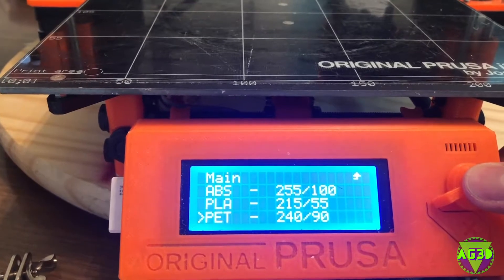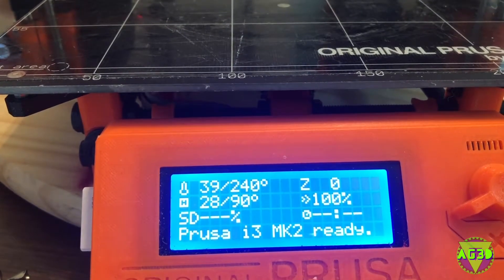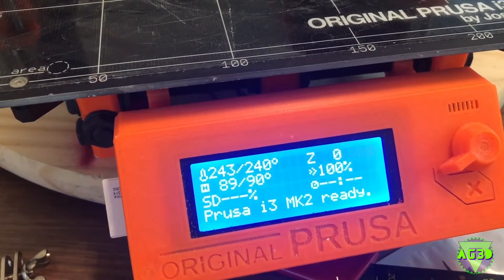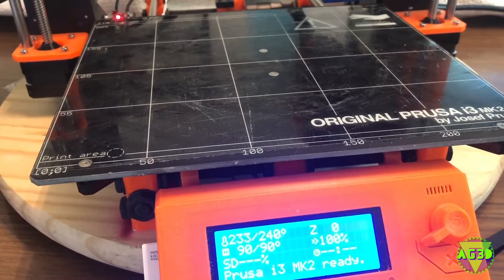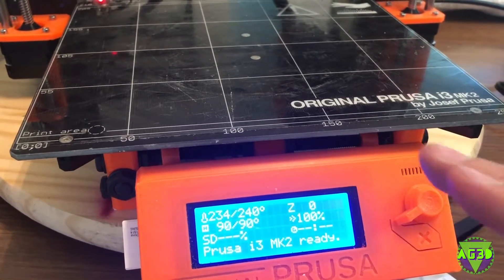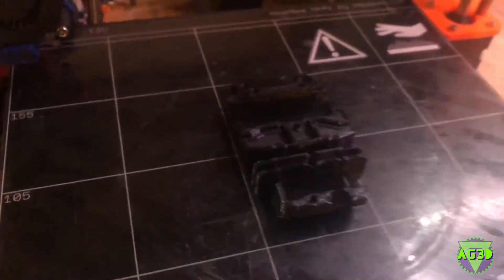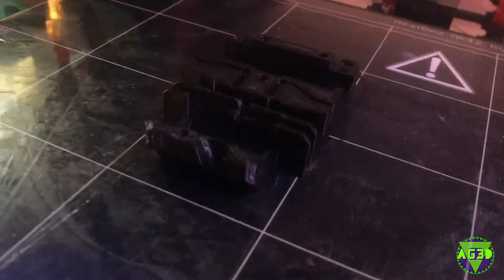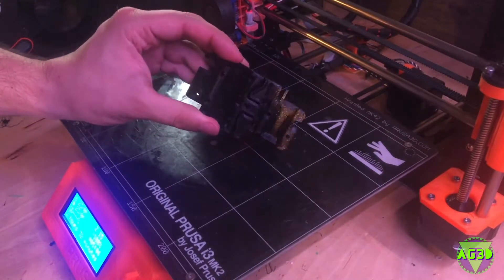DIY 3D Printer Repair | Prusa i3 Mk2 Maintenance - Print Bed Wire Soldering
My Prusa i3 MK2 no longer was able to heat up the print bed so I could 3D print upgrade parts for the MK2.5S. This work-horse of a machine has brought many ideas into reality for a lot of our customers. Now we're 3D printing parts for a 3D printer to become another 3D printer!

But first, I had to repair the broken wire causing the failed heated bed that happened from shear over-use. This is a maintenance repair for the printer, not a defect. Something that most people new to 3D printing (including myself) find out - 3D printers need work, especially if you want to make them work all the time. I enjoy repairing my 3D printers when I can, so I soldered the wire back and calibrated the printer. I am very new to soldering. If you have any tips please share them in the comments! Would love to learn!

Then, we printed the first of the replacement parts after running a Z-calibration and now we're able to 3D print for our customers again! Phew!